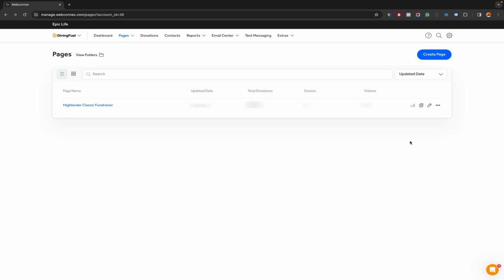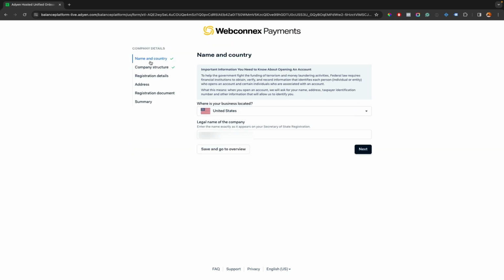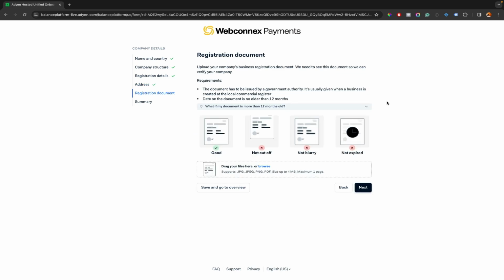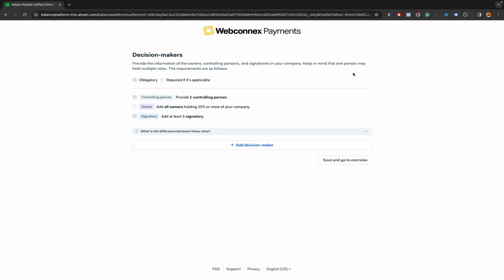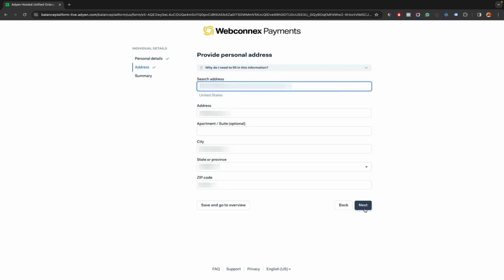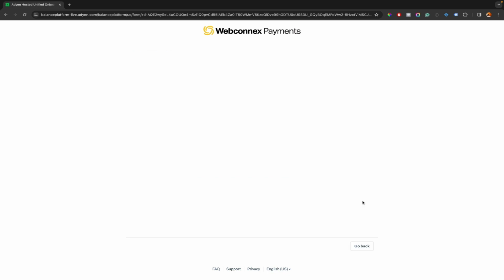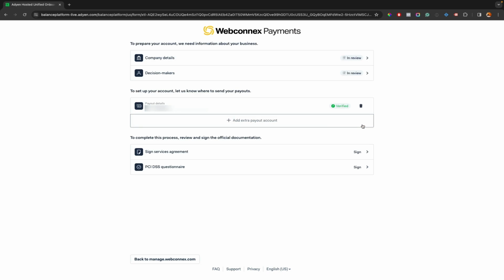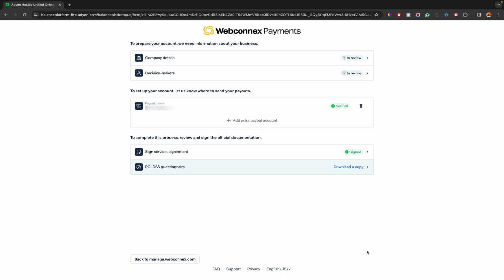GivingFuel: Verifying Your Identity and Setting Up Payouts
A video guide on how to set up direct deposits for all of your donations using Webconnex Payments.

Next, complete your verification and payout process for your Non Profit in this "How To" tutorial